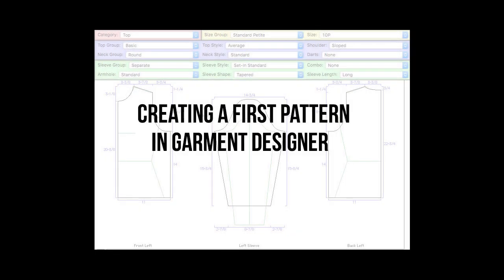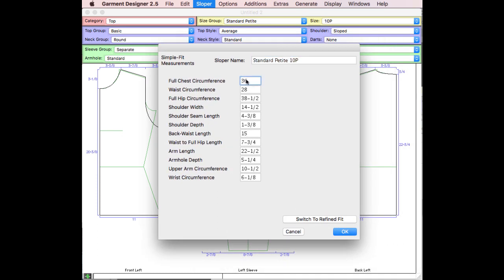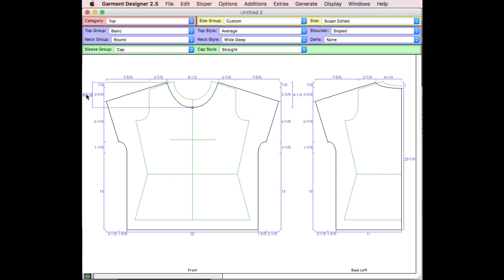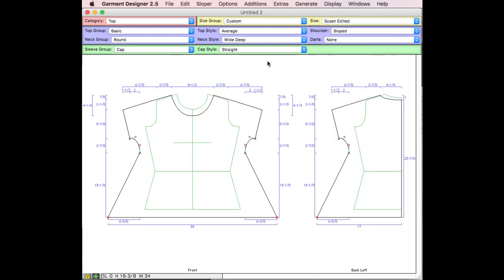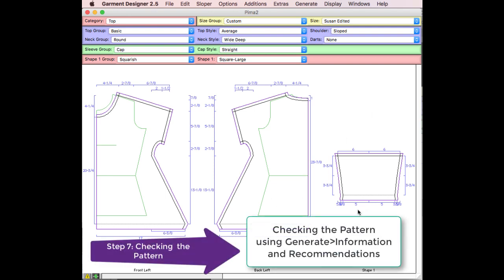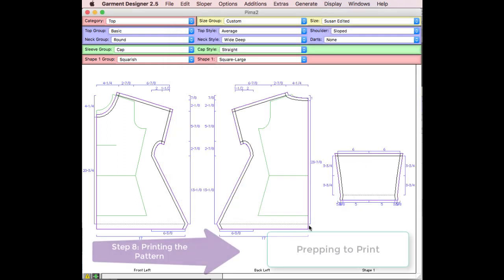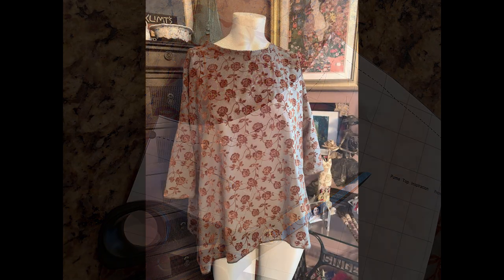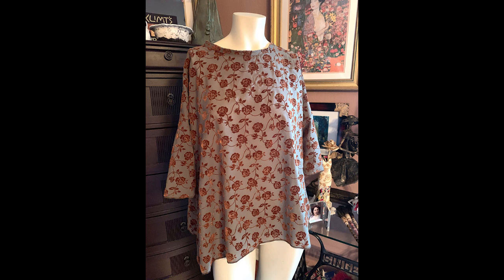Your First Garment with Garment Designer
This video shows you how to design a garment, start to finish, using Garment Designer software by Cochenille Design Studio.  Windows or Macintosh.

Table of Contents:

00:00 - Introduction to a Quick Project
00:32 - Inspiration Piece
01:15 - Creating a Schematic/Plan
02:11 - Working in Garment Designer
02:24 - Choose the Sloper/Size
03:04 - Choosing Styles
04:03 - Setting Hem Length
04:23 -  Editing the Pattern
08:55 - Adding the Sleeve using Shapes
10:25 - Adding Hems and Seam Allowances
12:00 -  Checking the Pattern
12:52 -  Prepping to Print
14:38 - Other Print Options
15:19 - Calculating Yardage
16:52 - Putting the Pattern Together
17:44 -
18:26 - Final Resutls: The Garment